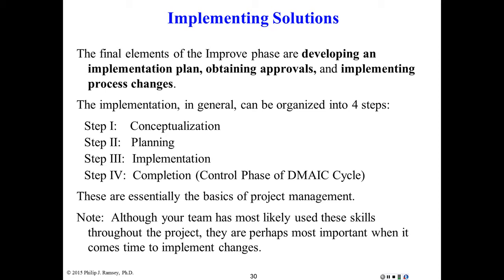45 Implementation Plans